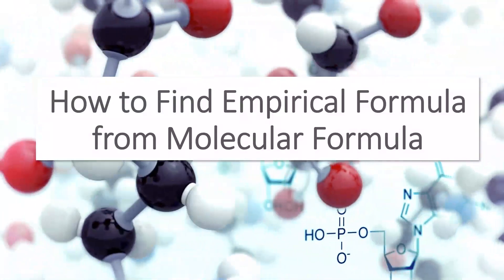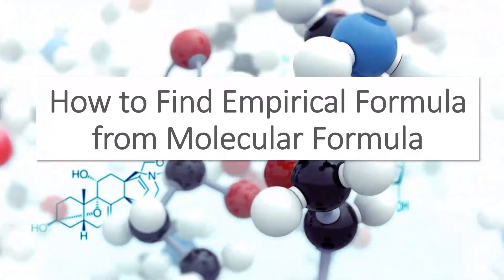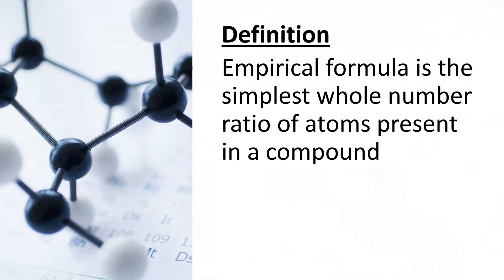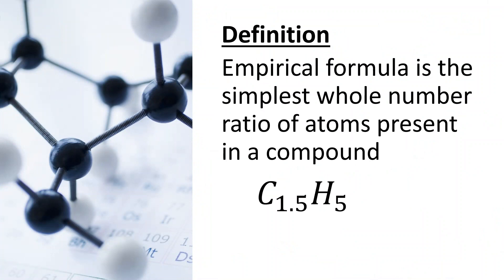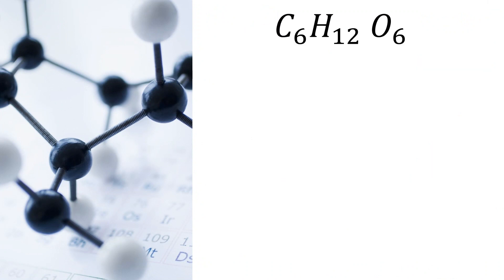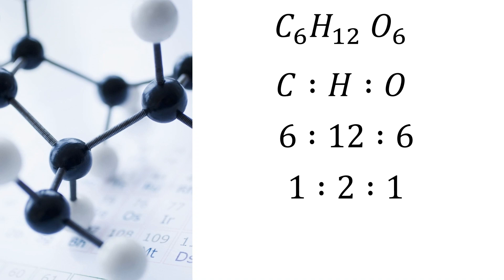How to Find Empirical Formula from Molecular Formula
In this video, I will answer a simple question with a quick and easy-worked example - how do you find the empirical formula if you are just given the molecular formula? In this video I will explain the exact definition of empirical formula and then use this as a basis to explain how to convert a molecular formula into an empirical formula